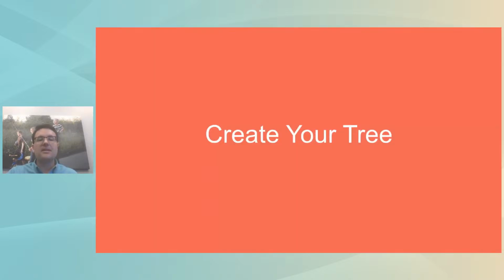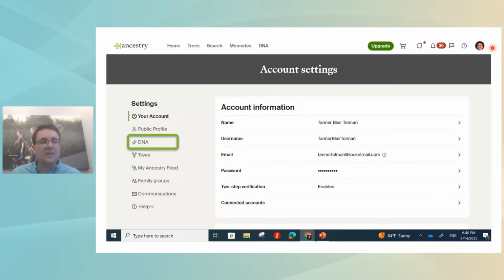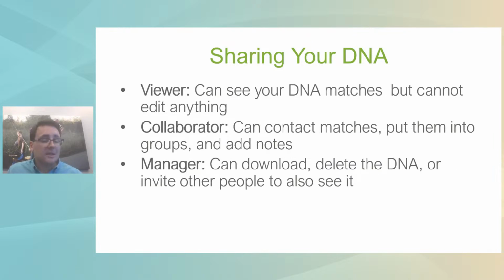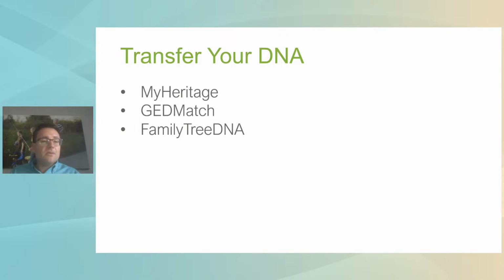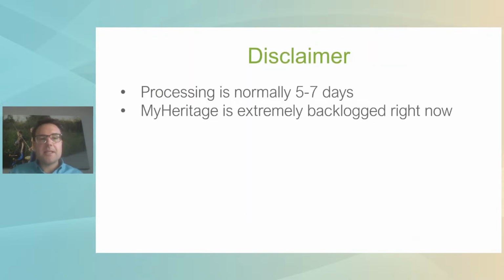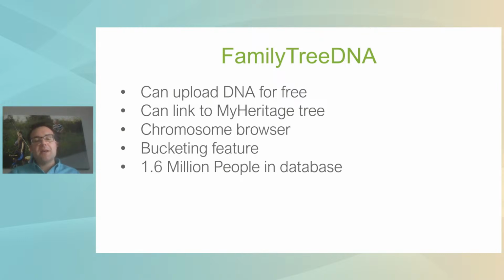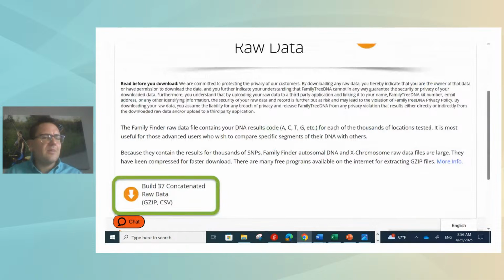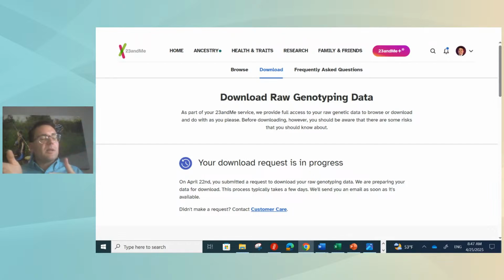How to Maximize your DNA Test Results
Join us April 25th to celebrate DNA Day! Learn from experts during exclusive live sessions all day and discover your genetic story.